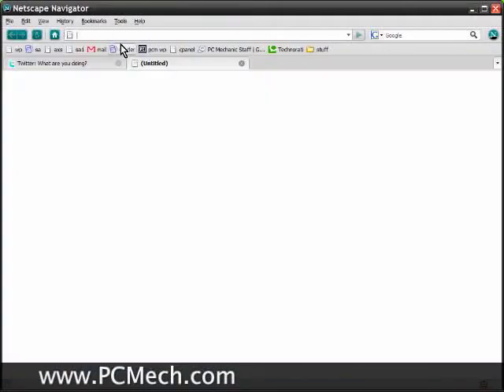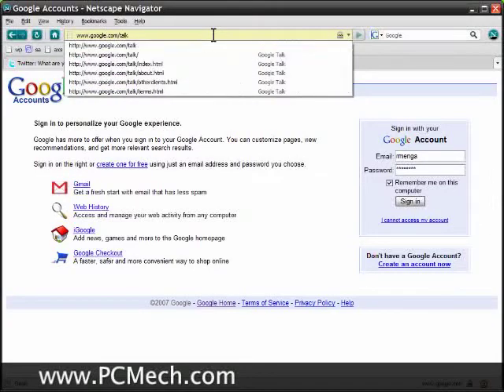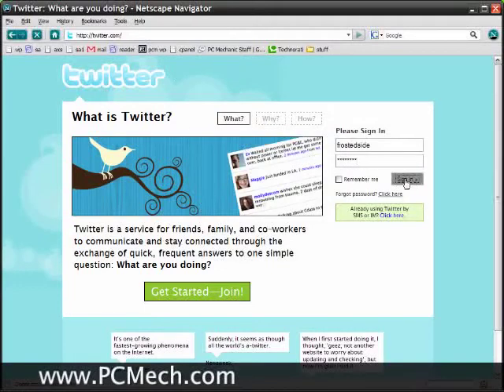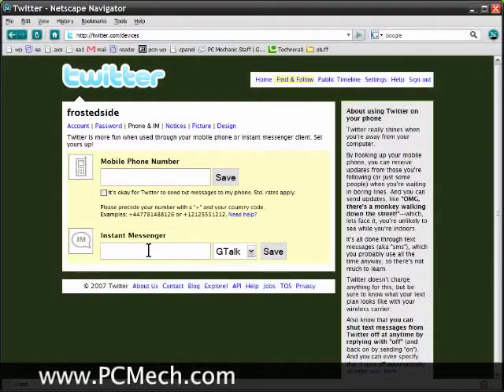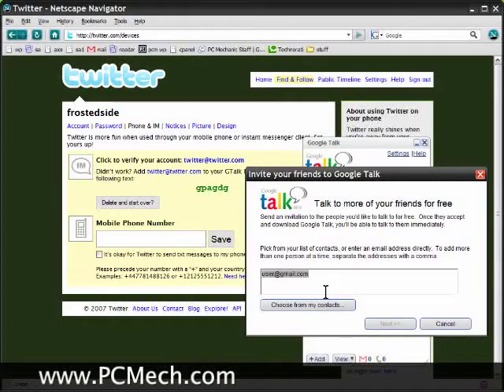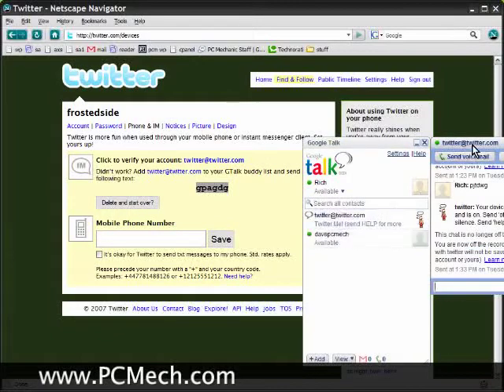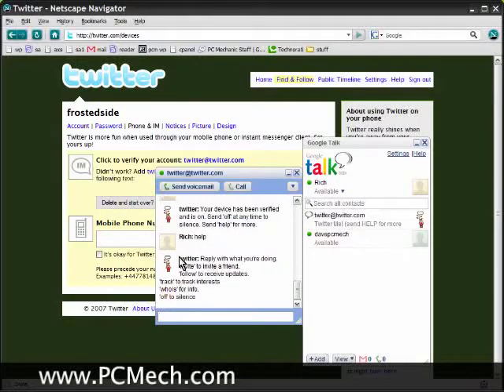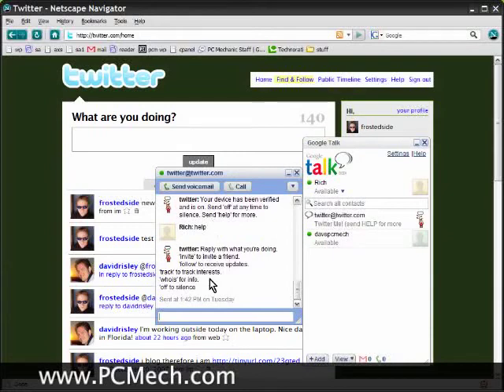Configuring Google Talk To Use Twitter